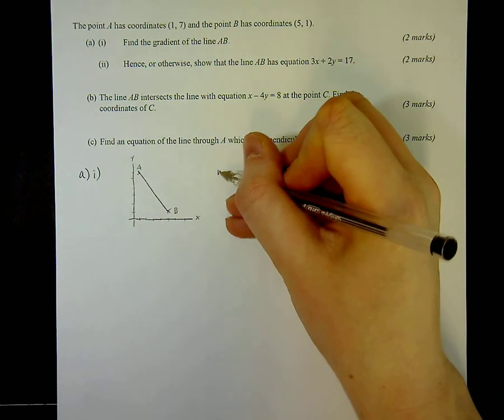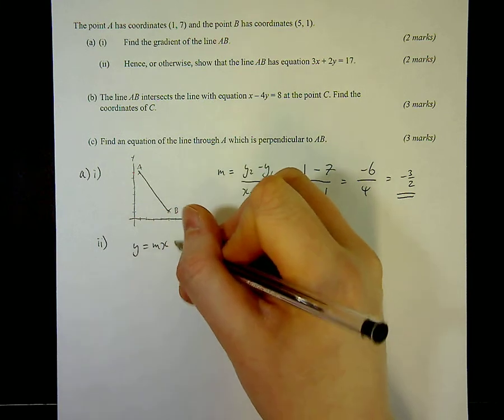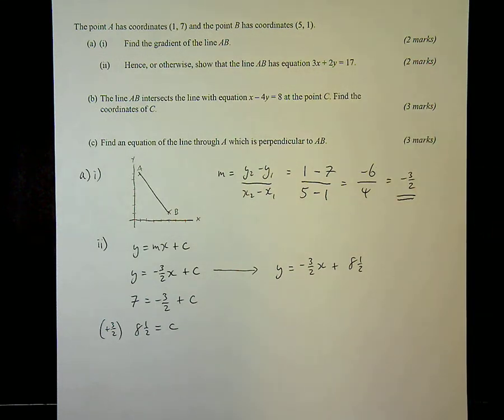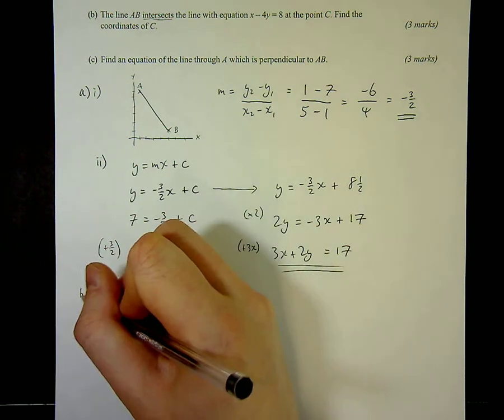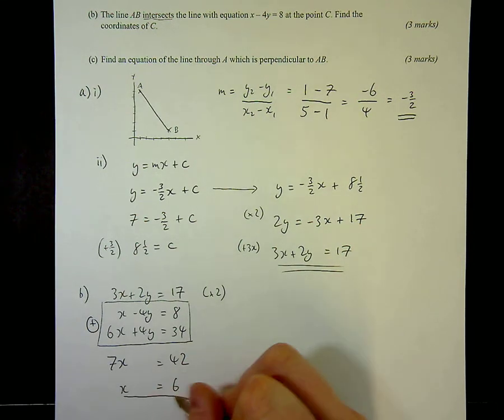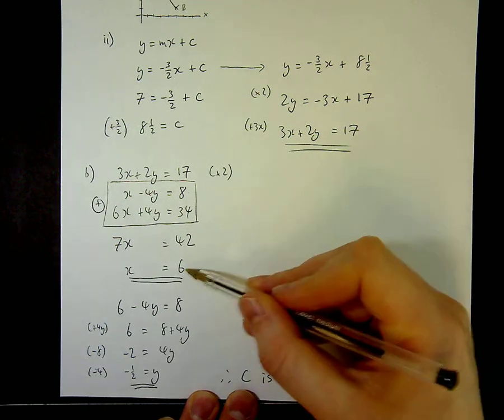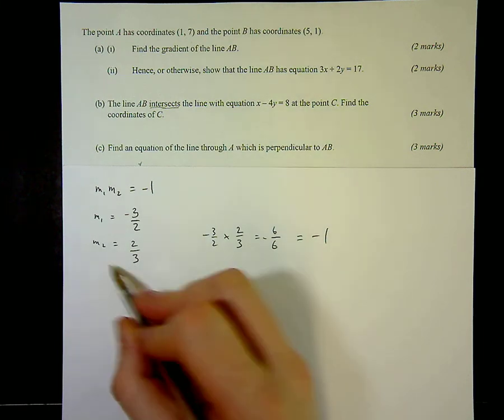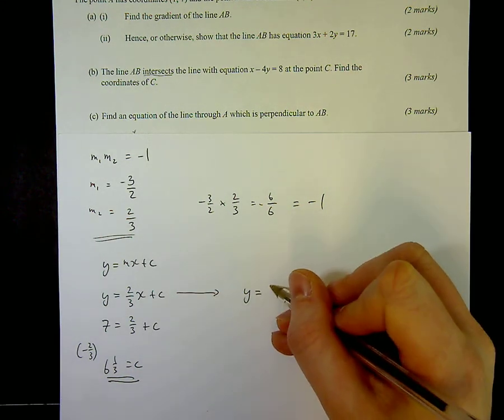Straight Lines Exam Question